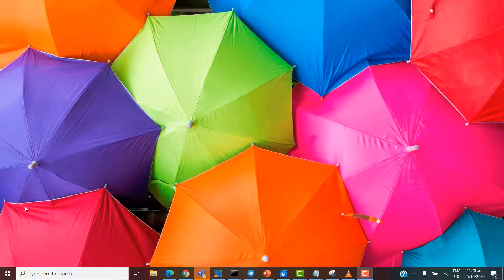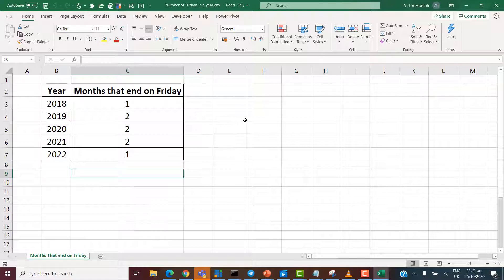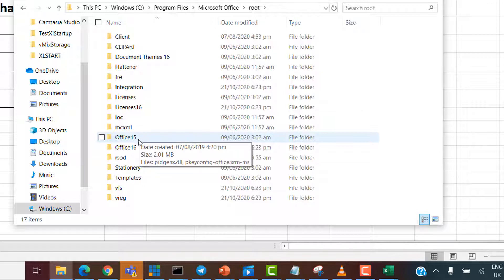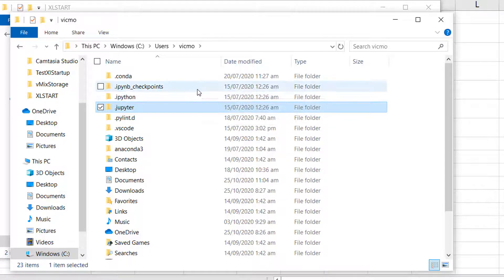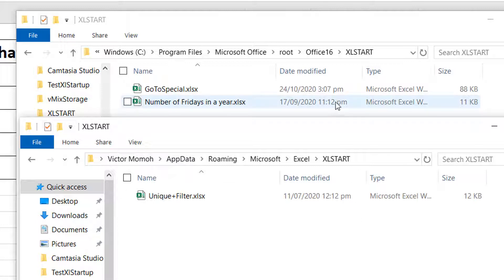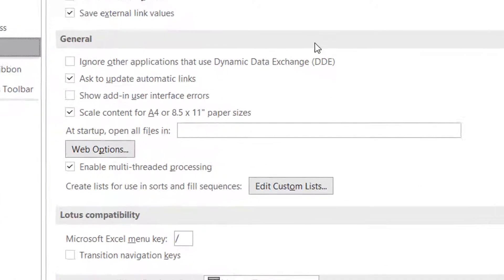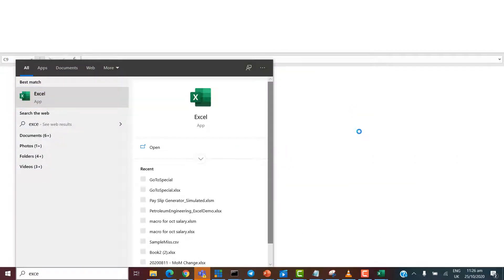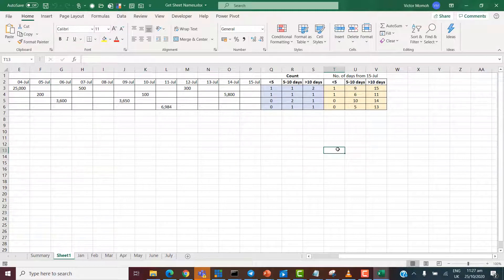XLSTART - Open specific workbooks when Excel is launched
In this video, I demonstrate the use of the XLSTART folder to open workbooks that you always want to have opened when excel is launched.

Depending on the version of Excel you use, the location may be slightly different, but similar, for the most part